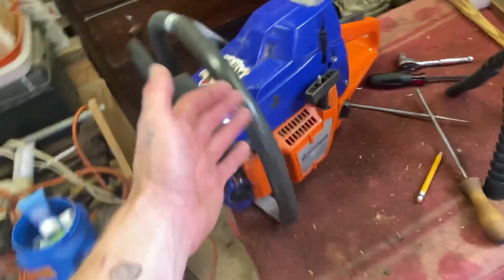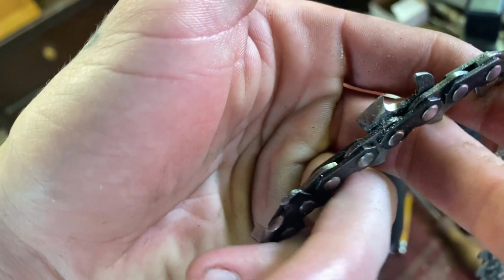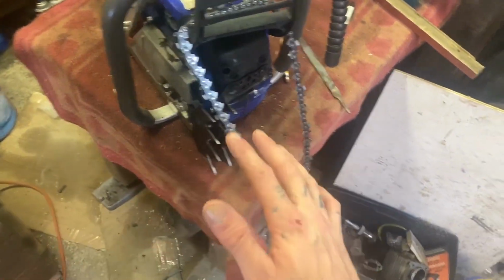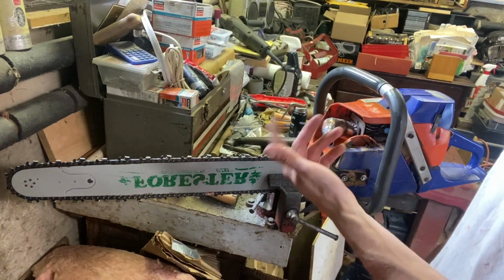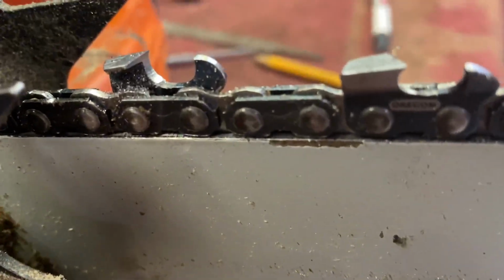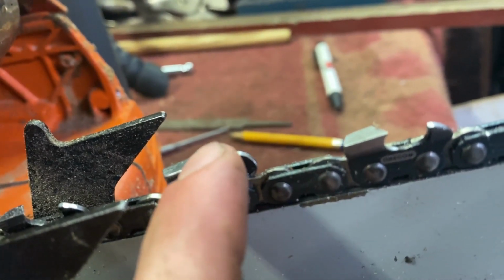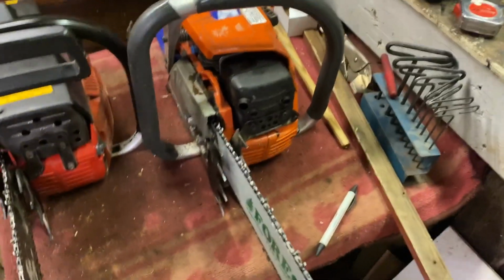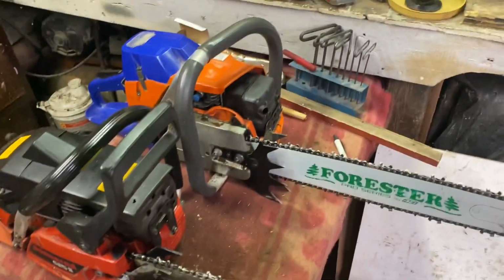Forgotten video: Sharpening, Testing, Husky 372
Started this video awhile ago. Then forgot about it.  Then my saws got stolen but hey there’s some good footage here